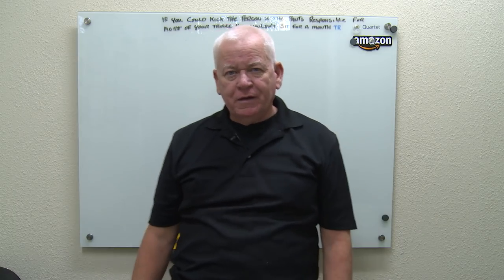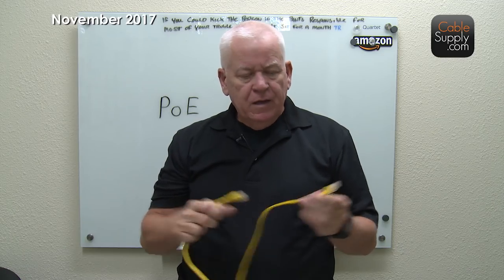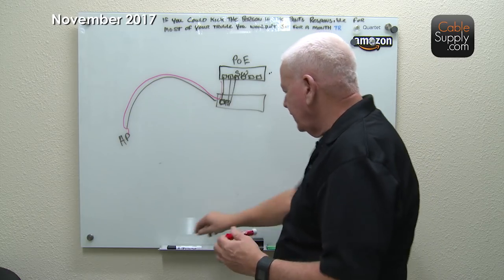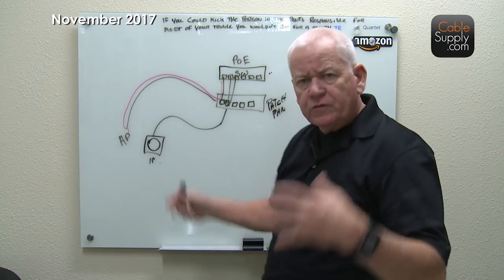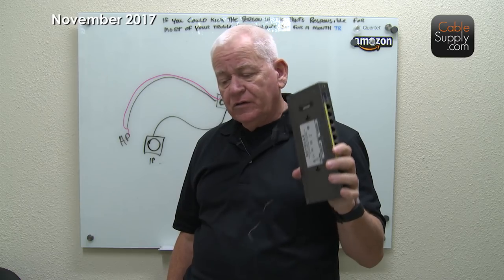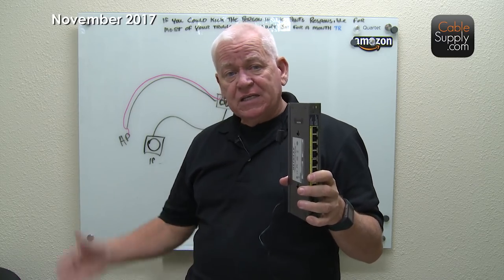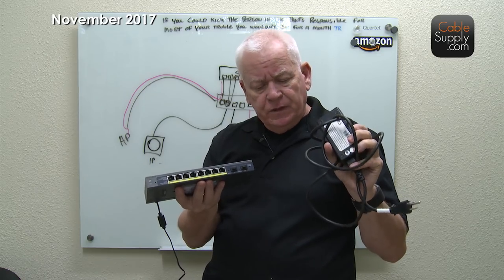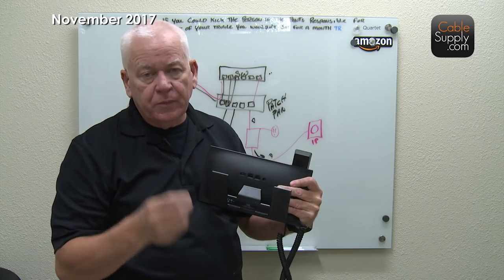Power Over Ethernet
What is power over Ethernet?  POE and VoIP ?  Why do you need it? Learn more by watching this video! Jim Gibson will show all the detail about PoE.